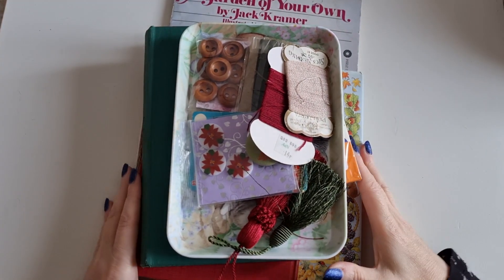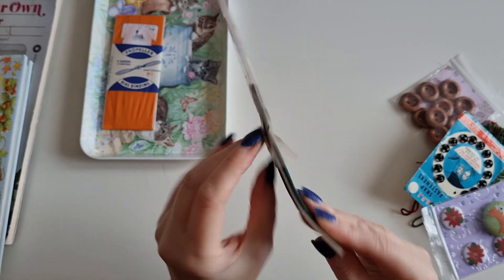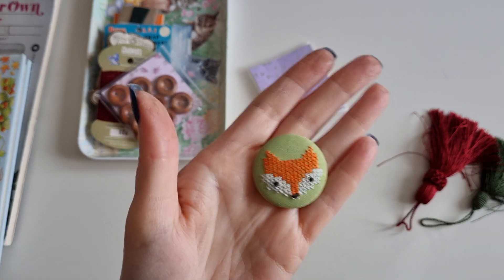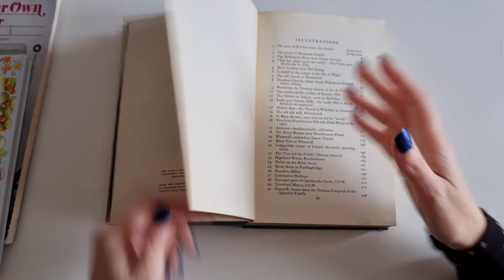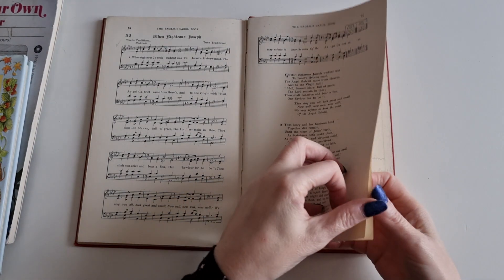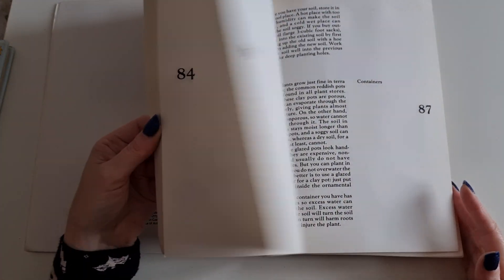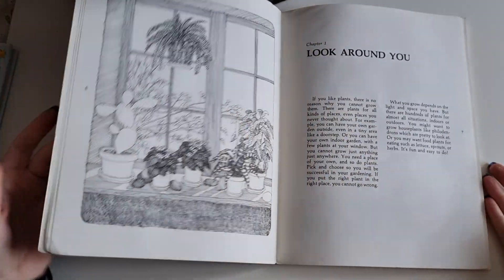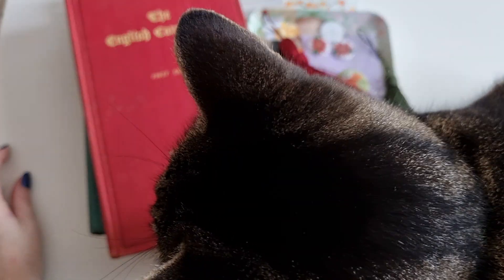A fun little second hand crafty haul, buttons, books and bits.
Todays second hand haul is a mix of lots of little bits and some more great books.

Bel x